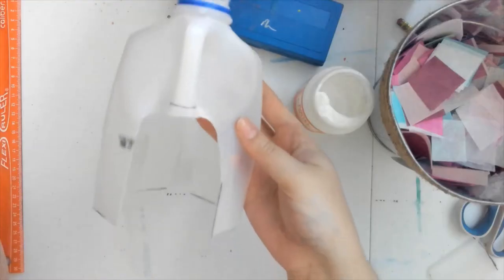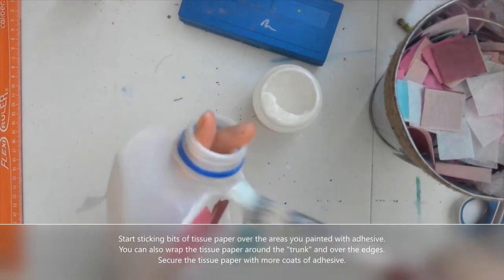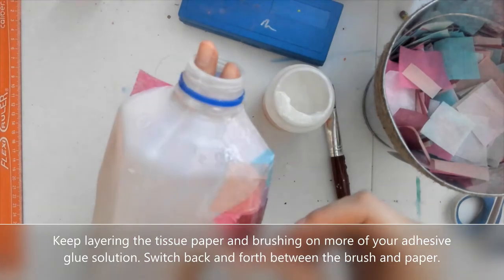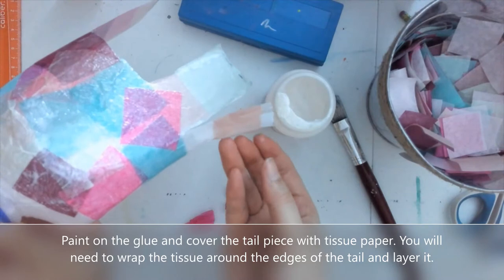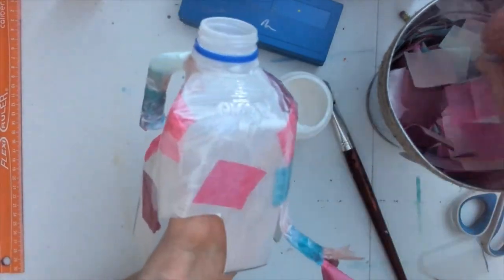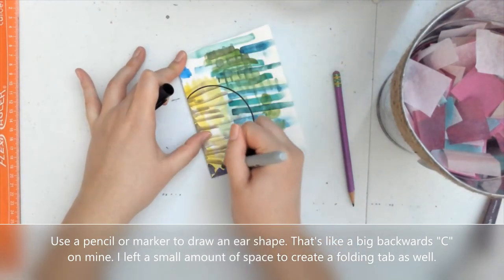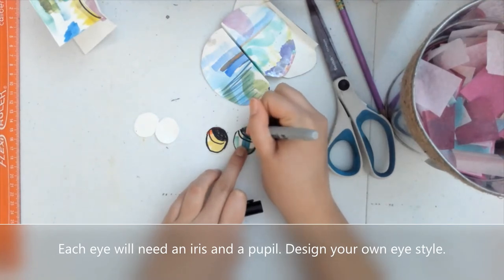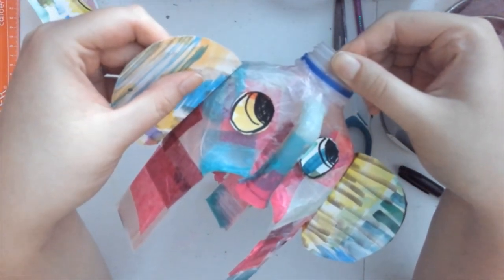Milk Jug Elephant Part Two: Decoration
This video is the second part of the Milk Jug Elephant project.
I cut a milk jug into an elephant shape in the part one video for this project.
In this video I use glue and tissue paper to decorate my elephant.